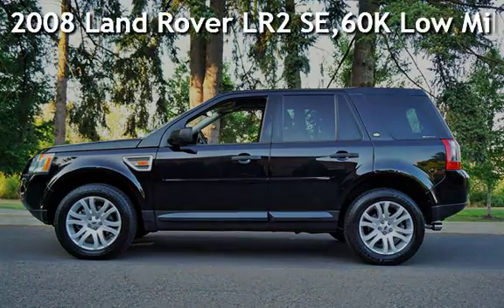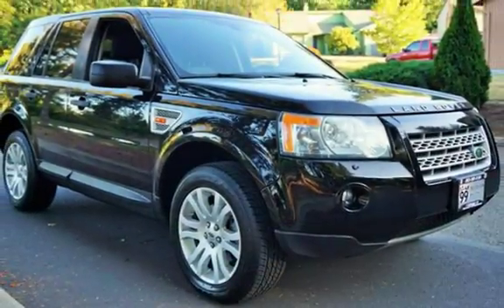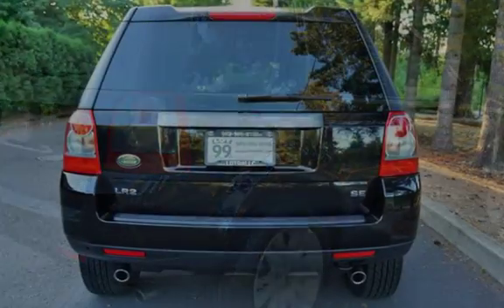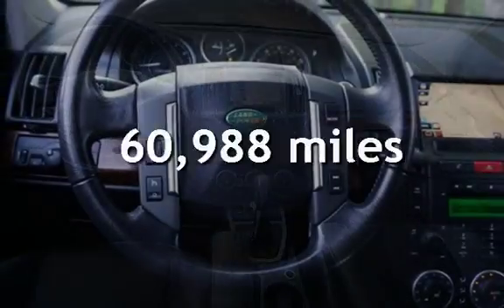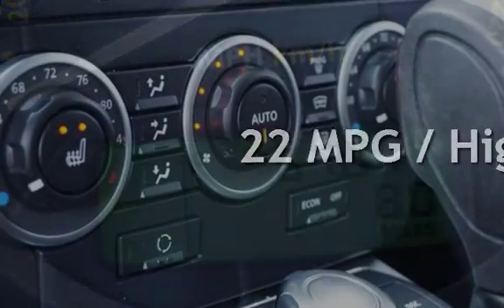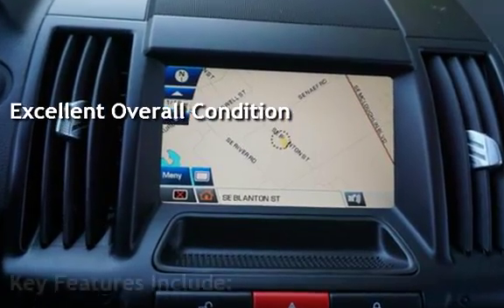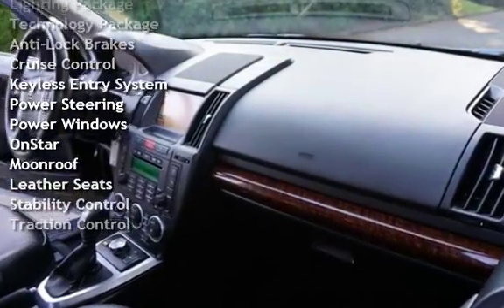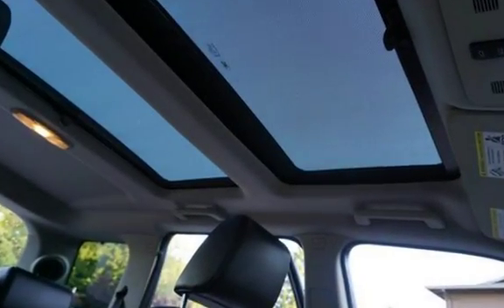2008 Land Rover LR2 SE,60K Low Miles, navigation. for sale in Milwaukie, OR